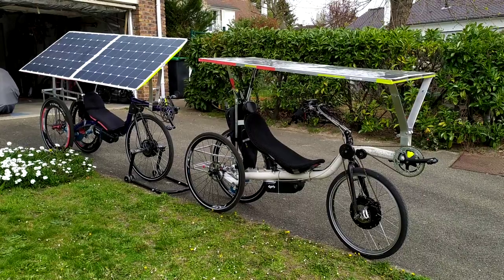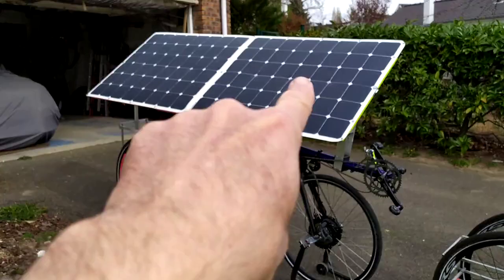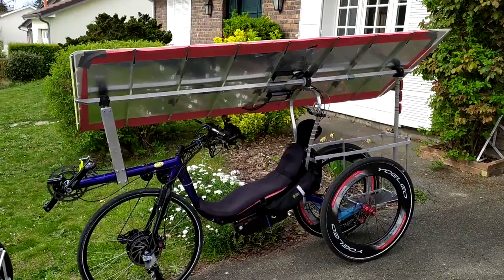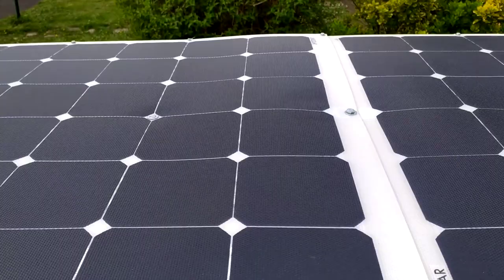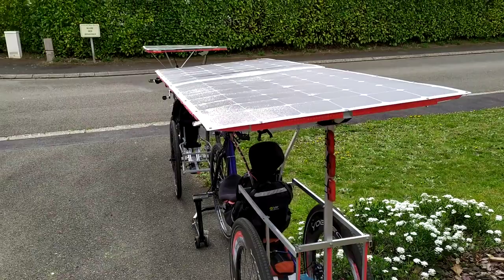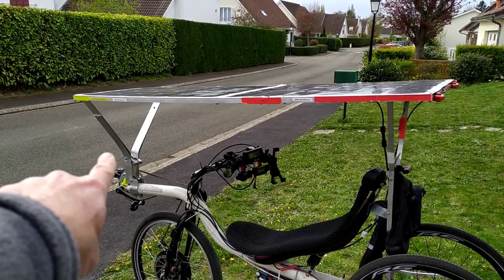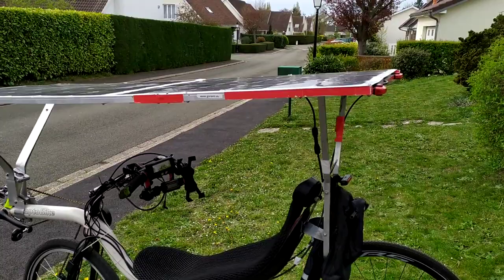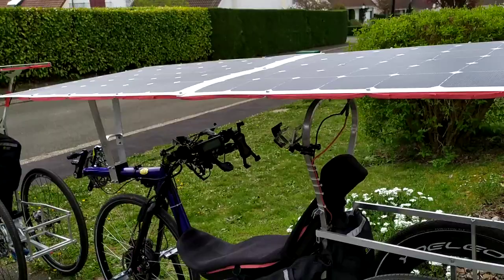Comparing Solar bikes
Here we can see two solar Tilting bikes I have designed and built: although I also have a newer model  from 2020, this comparison is interesting to show the constant evolution from different versions.

- On the left it is the first Tilting Trike I used in 2018, built from a Raptobike High Racer bike.
- On the right we can see the Tilting Trike from 2019, derived from a M5 recumbent bike.

It is relevant to notice that on 2019 version:
- the solar panels are bigger (2x150w, 6 cells width instead of 5)
- are fixed with 3 supports to increase rigidity
- and also tilting (manually), increasing in this way the solar productivity.